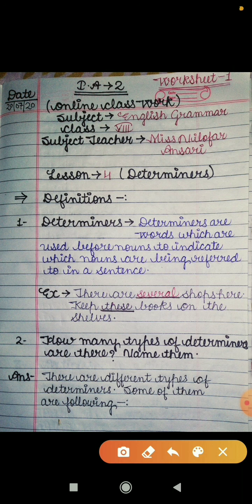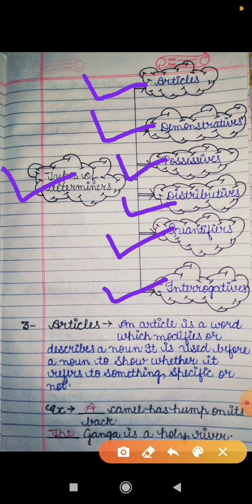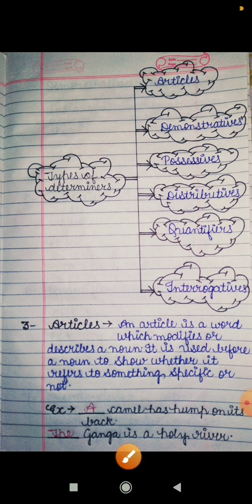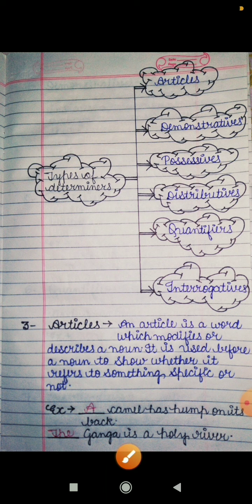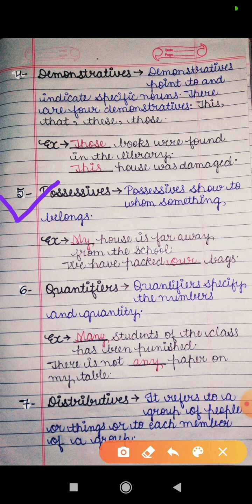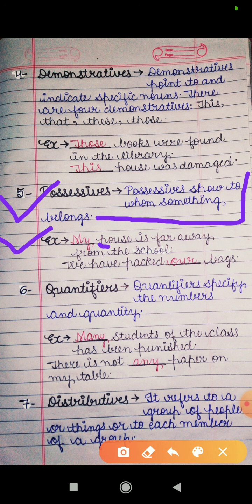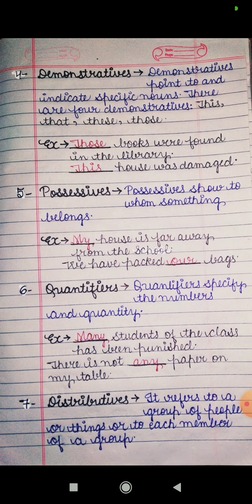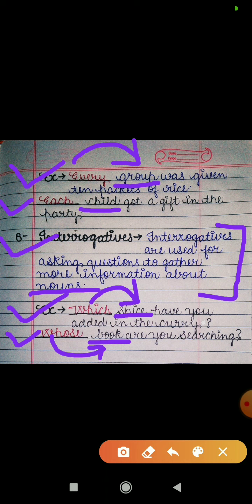*Class-8th || English Grammar || Lesson-4 || Determiners || Explanation of Worksheet-1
(Subject Teacher 👩‍🏫‍ - Miss Nilofar Ansari) This video will contain the explanation of all the definitions of Worksheet-1 so, students go through this video to understand the work.